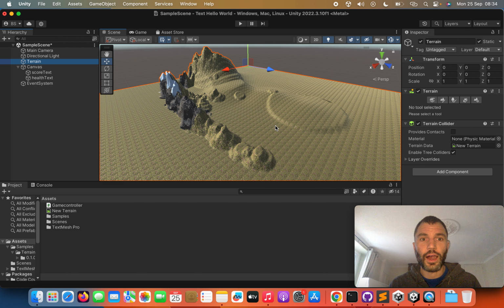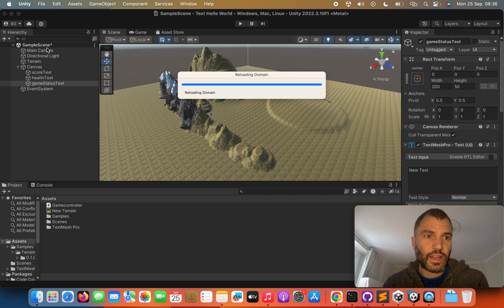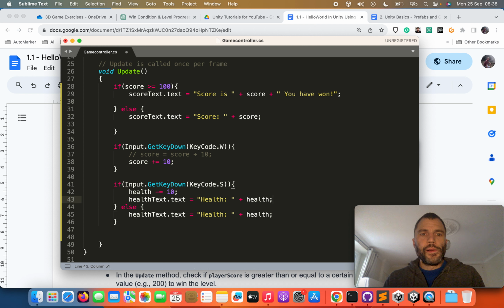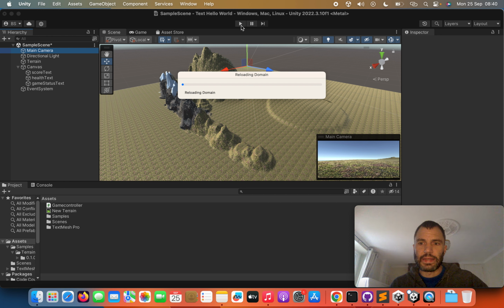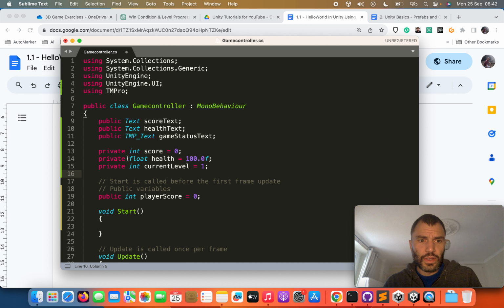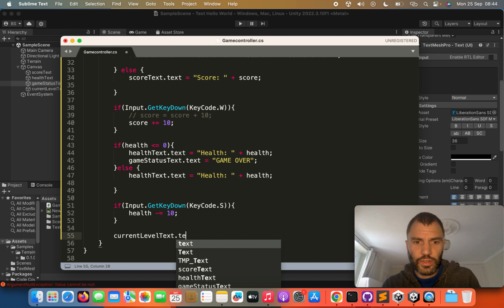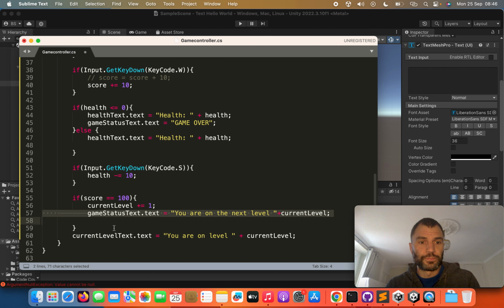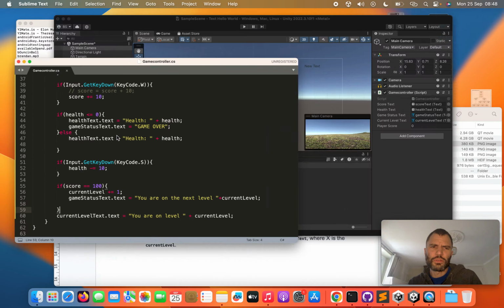1.1 Exercise: Player Health and Damage and Levels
00:00 - Intro to what this video is about (doing the extra exercises we did at end of last lesson)
00:53 - Add a Text Mesh Pro game object and  Imporr the TMPro library
01:39 - Create a public TMP_Text gameobject GameStatusText in the code
02:00 - Connect the Canvas gameobject to the script
02:30 - Importance of variable types
02:46 - Detecting new key press S
03:30 - Updating the health value
04:11 - Update the health text and the GameStatusText
06:05 - Changing colour of text objects, do this AFTER you have stopped the game

Create Levels
06:50 - Introducing what we have to do
07:35 - Add private currentLevel int variable
08:05 - Add CurrentLevelText TMP_Text object
08:30 - Add CurrentLeve Text Object to canvas
09:30 - Updating the currentLevelText in the code
10:10 - Check Score to see if it reaches 100, then go to next level
11:40 - THERE IS A BUG the level keeps increasing. how can you solve it?
12:45 - Connecting current level text to the script

How to do the exercises at the end of sheet 1.1 on updating the health and showing game status text and then doing level progression.